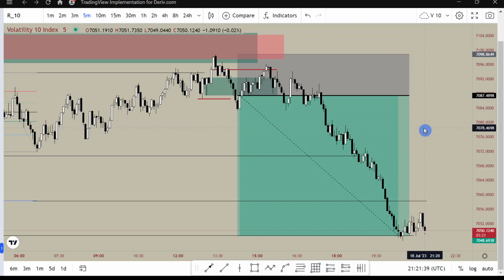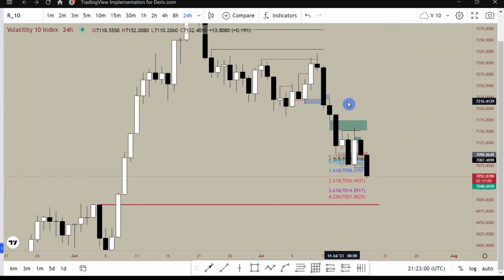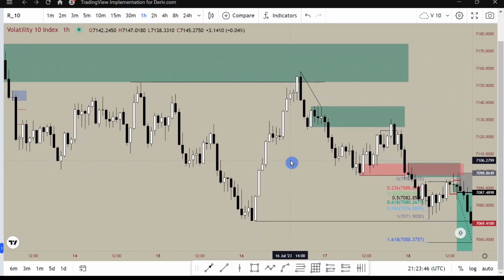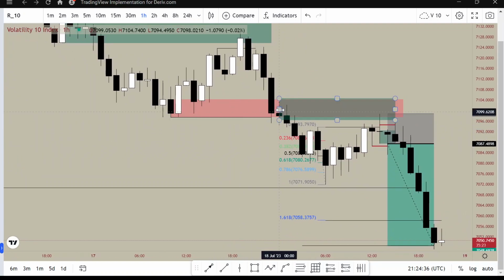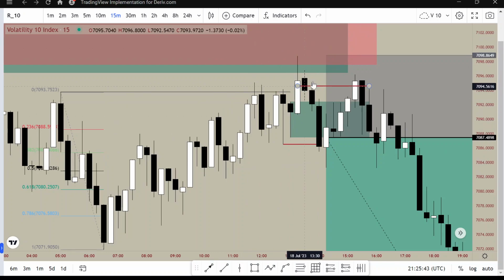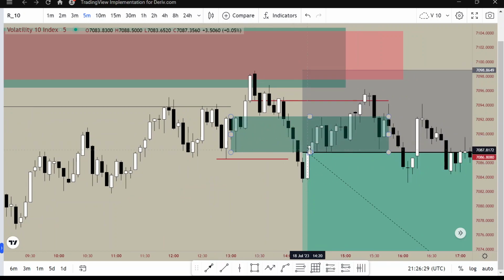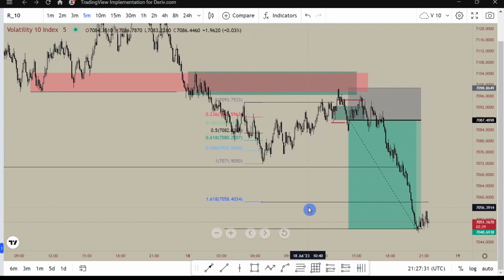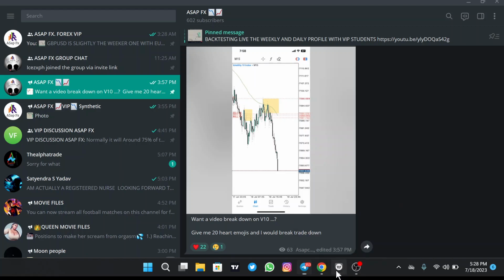VOLATILITY 10 INDEX | DAILY BIAS | ICT 2022 MODEL